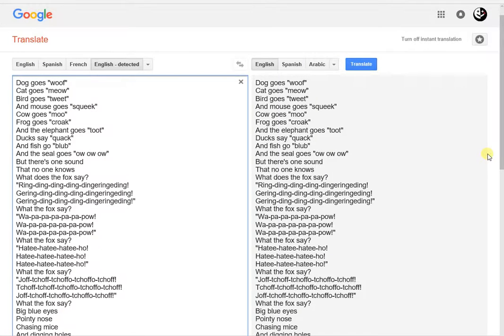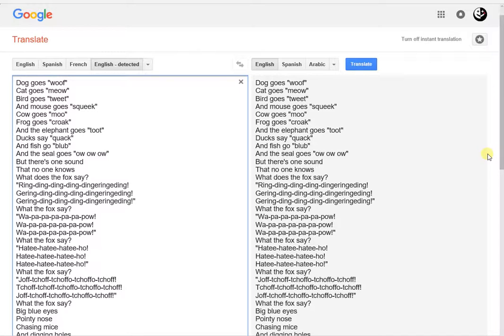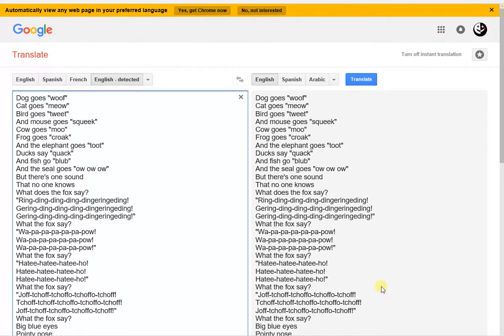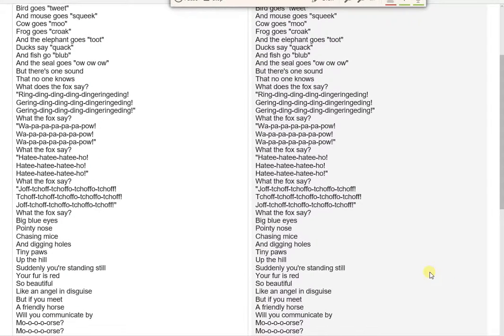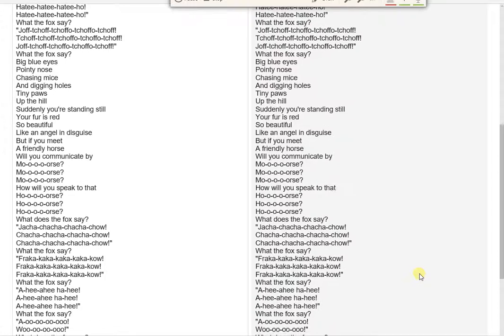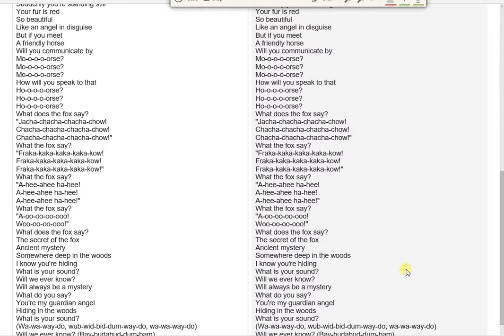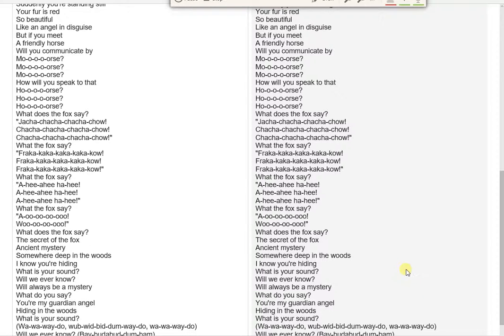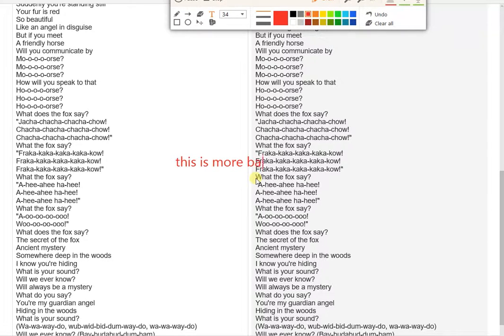Google translate takes the piss2: what does the fox say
like for more comment on what will be next